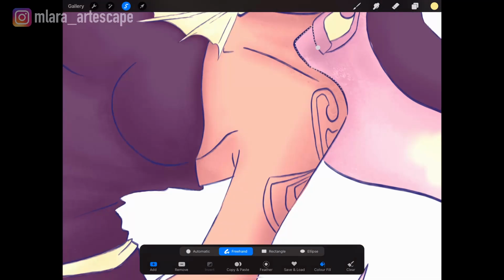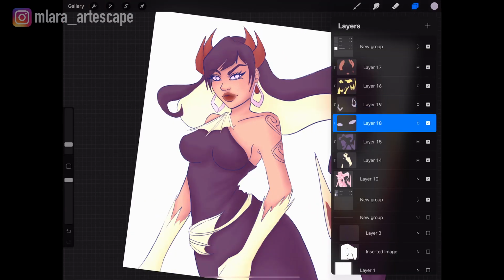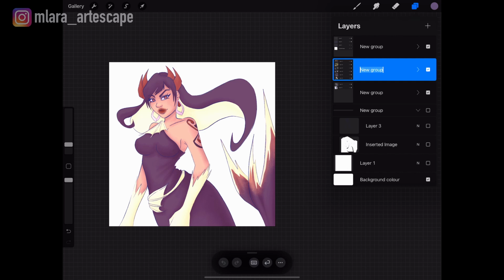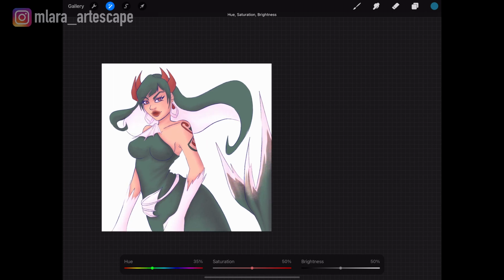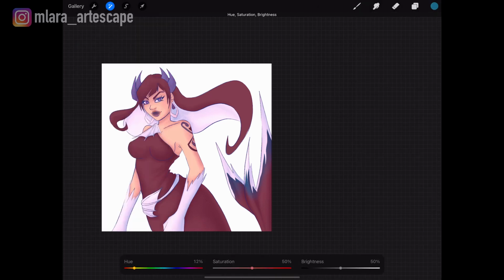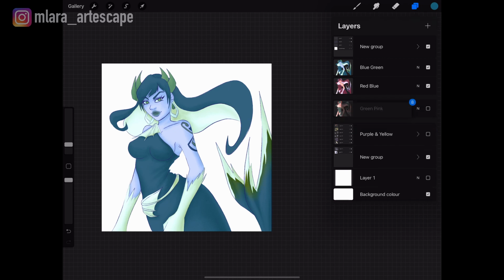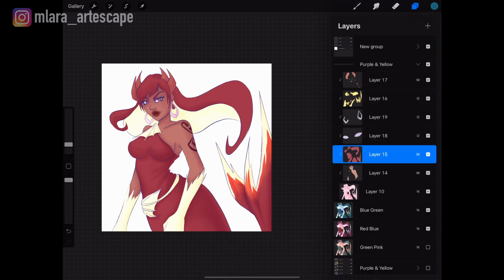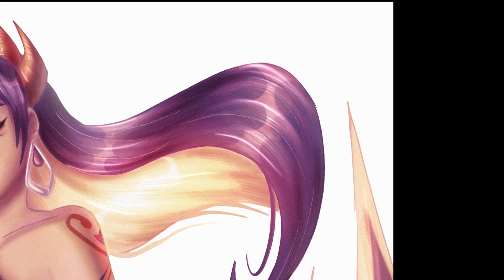Why are your colors FLAT? | LEVEL UP your colors RIGHT NOW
Have you ever felt like your colors look FLAT or DULL? Are you struggling to make your art pop through colors? This video presents simple methods that you can apply RIGHT AWAY in your art!

Are you making THESE 5 MISTAKES when trying to SELL your art?